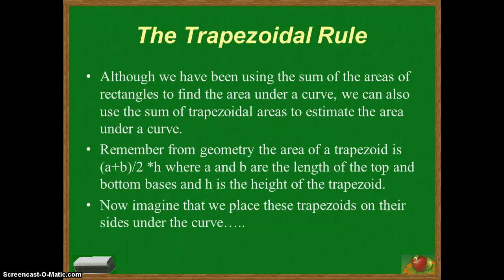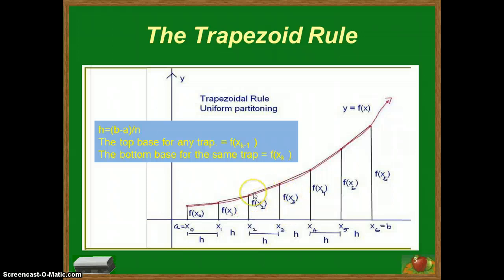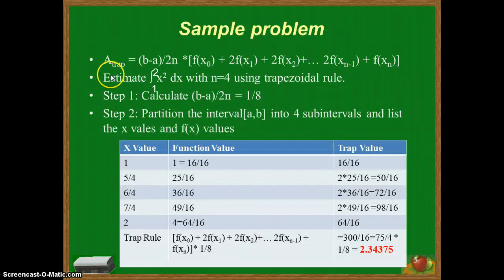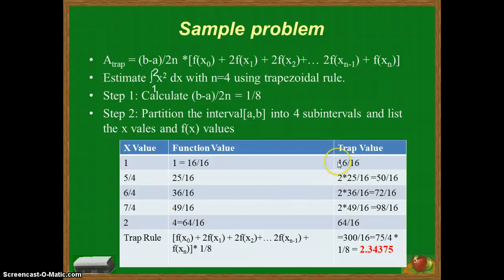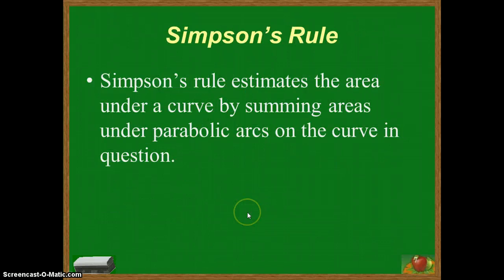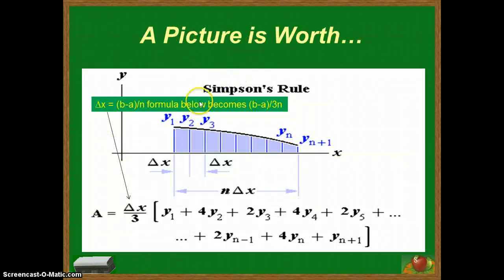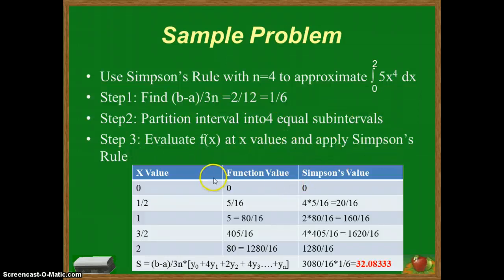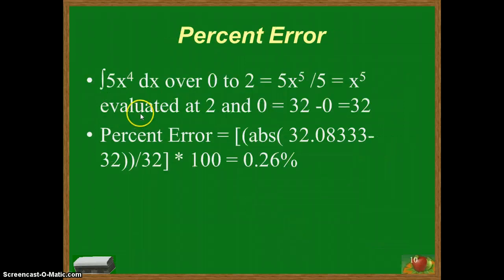Video #35 Section 4.7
Trapezoidal Rule and Simpson's Rule